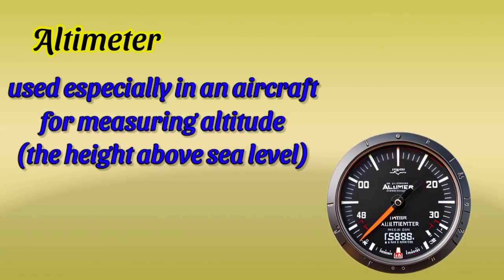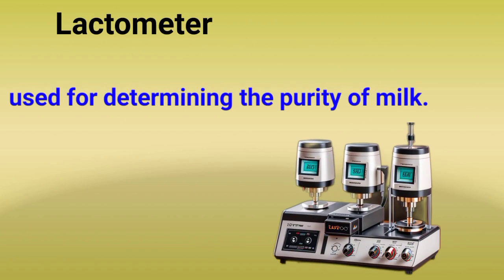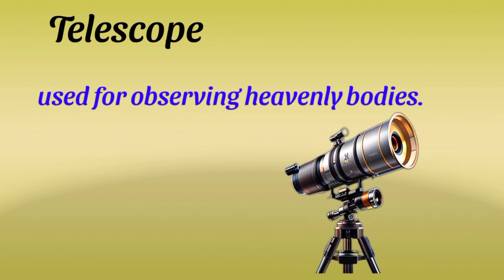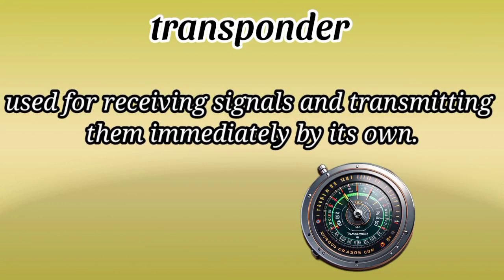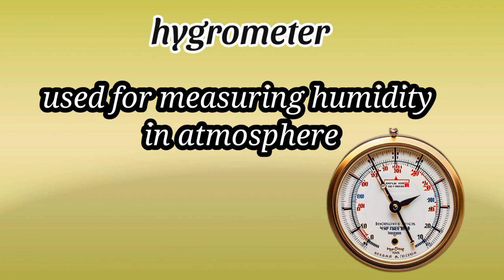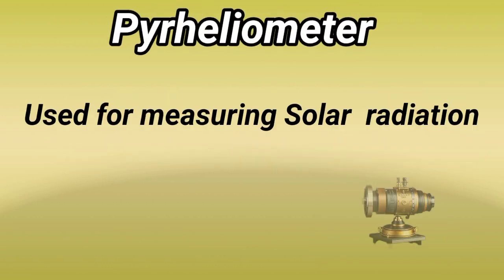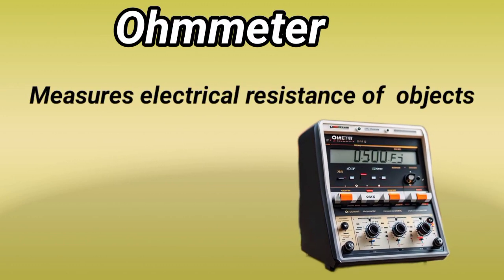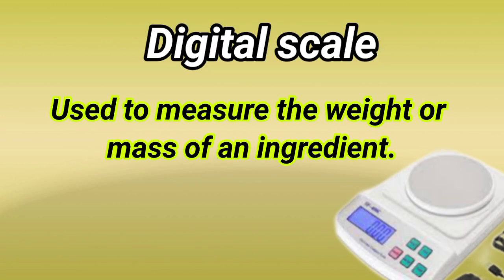Scientific measuring instruments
scientific measuring instruments with explanation